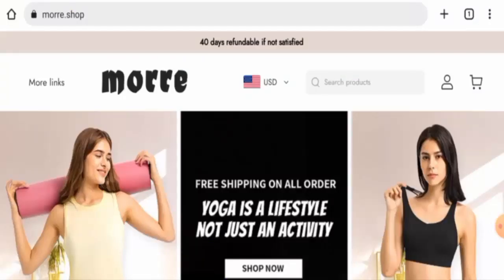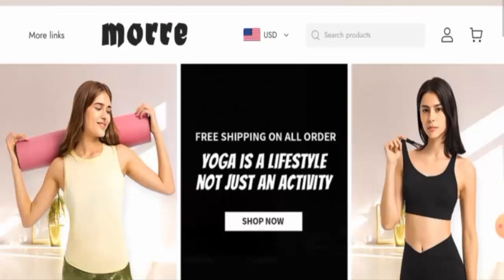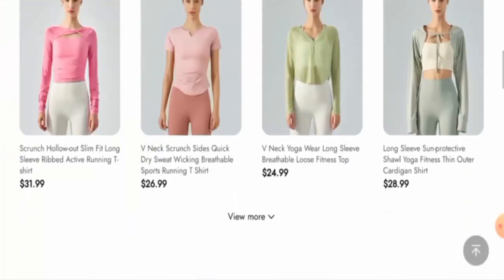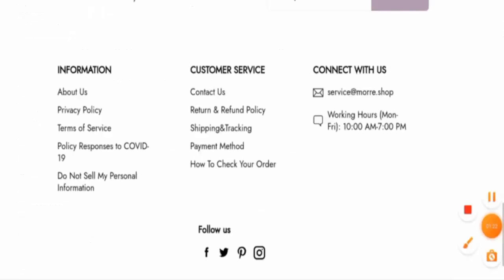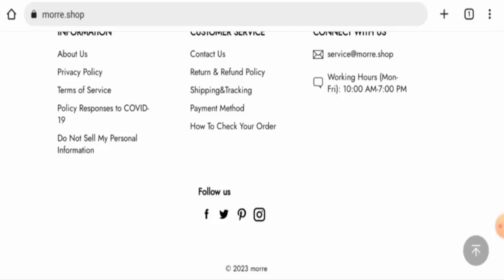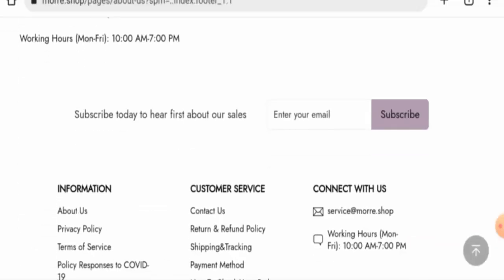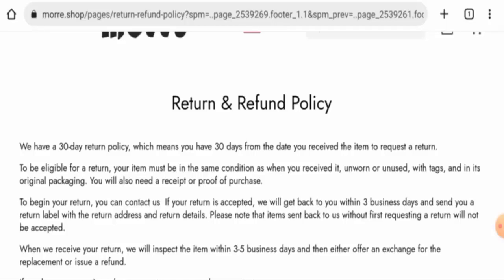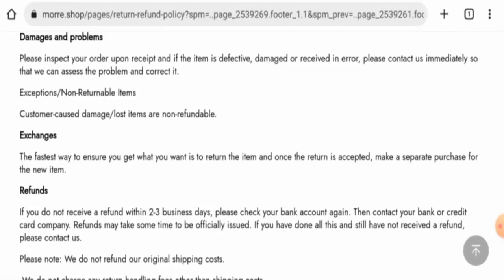Morre Shop Reviews (May 2023) - Is This A Fake Or An Authentic Site? Must Watch! | Scam Inspecter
Do you want to know about Morre Shop Reviews?  Watch this video till end because in this video you will get to know about the legitimacy of the site.

Scam Inspecter